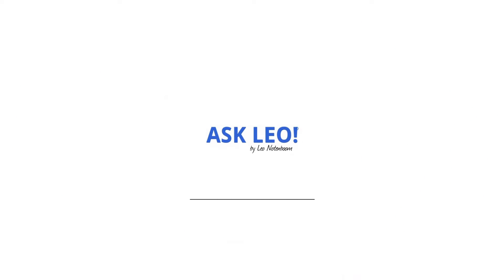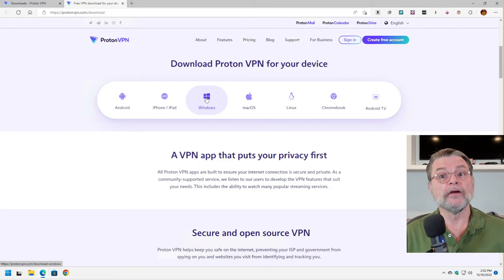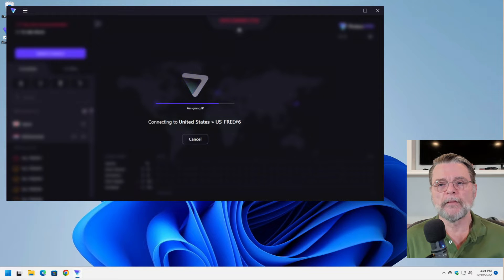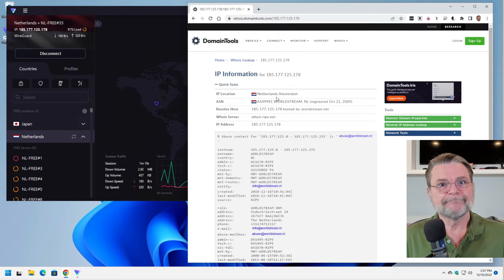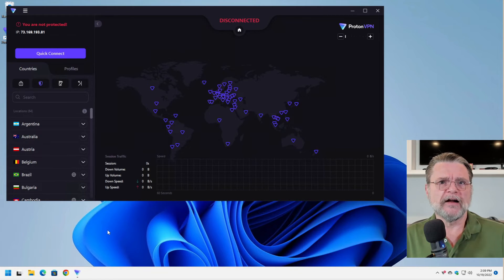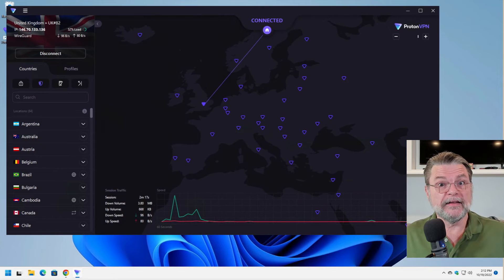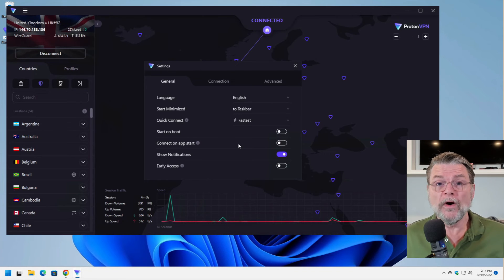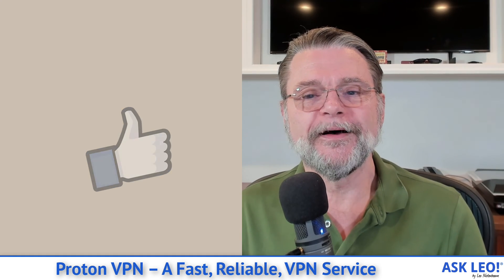Proton VPN – A Fast, Reliable, VPN Service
👍 On a recent overseas trip I was able to exercise Proton VPN extensively, and was very pleased with the results.

👍 Proton VPN
Proton VPN is a fast, reliable, and secure VPN service. On a recent trip I used it extensively and noted excellent performance and relocation capability. VPNs are an important component of security, particularly when travelling or using someone else’s internet. The paid version of Proton VPN is well worth considering.

Chapters
0:00 Proton VPN  Fast, Reliable, VPN Service
0:54 Getting Proton VPN free
2:00 Starting Proton VPN
4:00 Check your IP address
6:50 The impacts
8:30 Encryption
9:20 Options